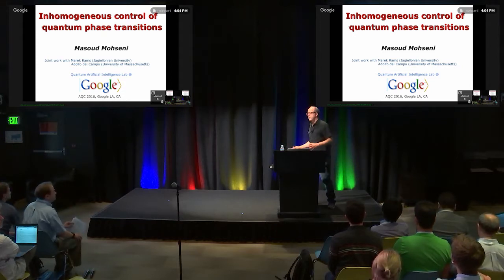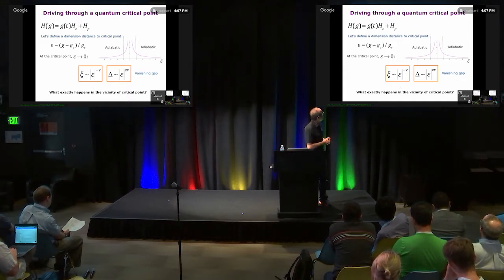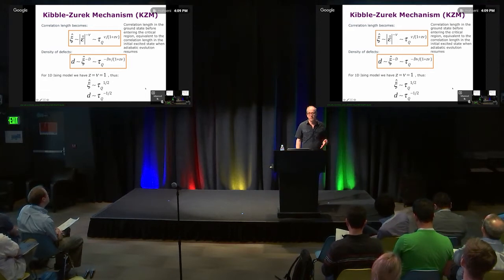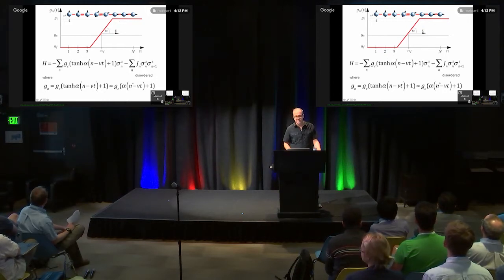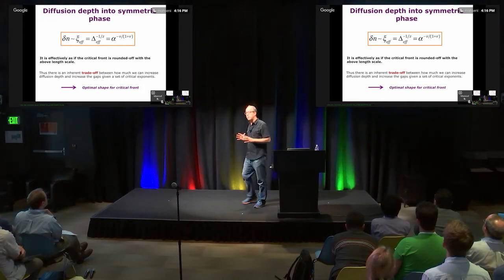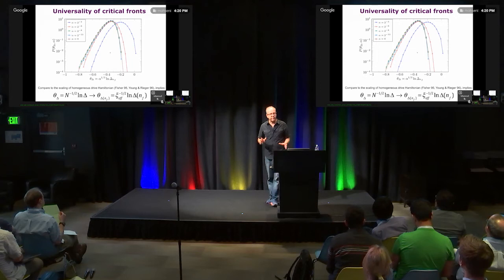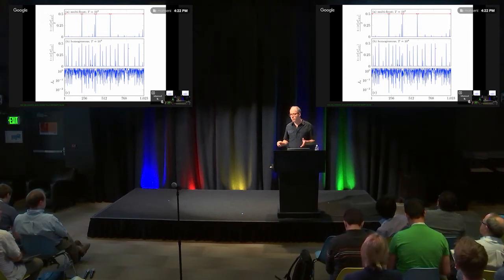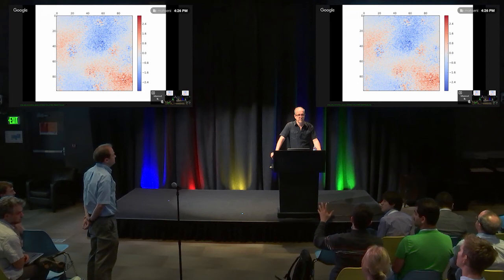AQC 2016 - Inhomogeneous Quasi-adiabatic Driving of Quantum Critical Dynamics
A Google TechTalk, June 27, 2016, presented by Masoud Mohseni (Google)
ABSTRACT:  We introduce an inhomogeneous protocol to drive a weakly disordered quantum spin chain quasi-adiabatically across a quantum phase transition and minimize the residual energy of the final state. The number of spins that simultaneously reach the critical point is controlled by the length scale of the inhomogeneity in which the magnetic field is modulated, introducing an effective size that favors adiabatic dynamics.

The dependence of the residual energy on this length scale and the velocity at which the magnetic field  sweeps out the chain is shown to be non-monotonic. We determine the conditions for an optimal suppression of the residual energy of the final state and show that inhomogeneous driving can outperform conventional adiabatic schemes based on homogeneous control fields by  several orders of magnitude.

Presented at the Adiabatic Quantum Computing Conference, June 26-29, 2016, at Google's Los Angeles office.